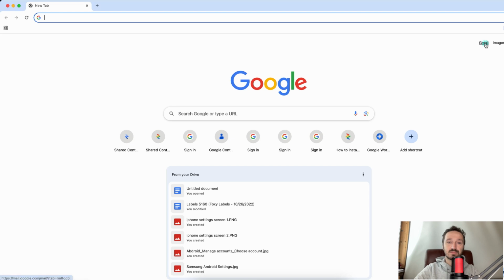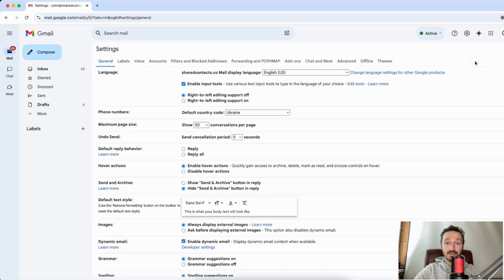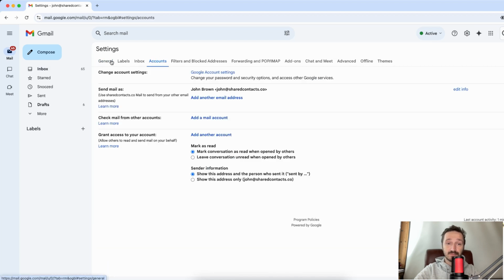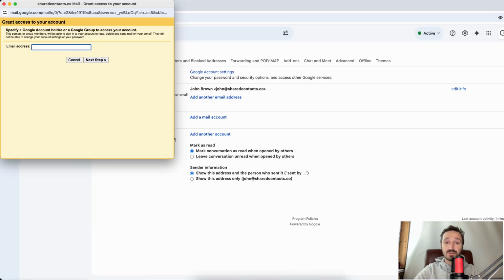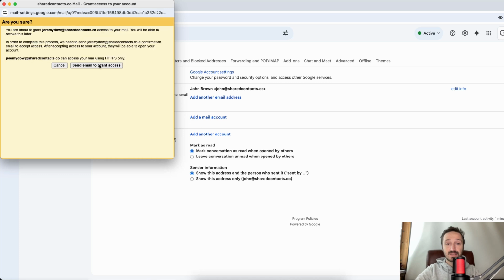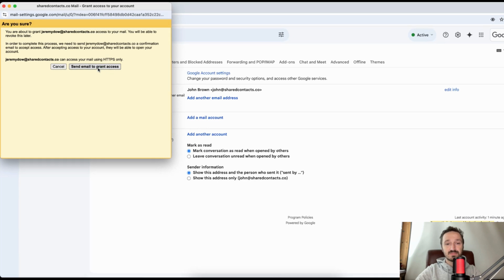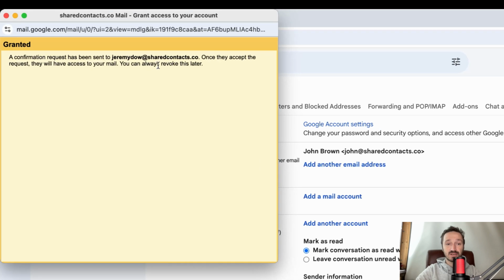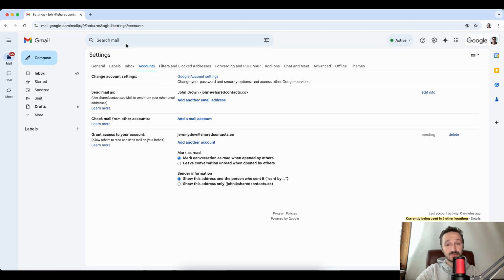How to Use Gmail Delegation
💡 Still wondering if Gmail delegation is right for you?

Emails piling up? Gmail delegation is here to save the day! Learn how to grant access to your inbox so others can reply, organize, and manage your emails for you. This step-by-step tutorial will guide you through setup, admin settings, and best practices for managing delegated access.

⏰ Timestamps:
0:00 Intro
0:12 How to set up Gmail delegation feature
1:06 What is Gmail delegation
1:27 What can delegates do with your emails?